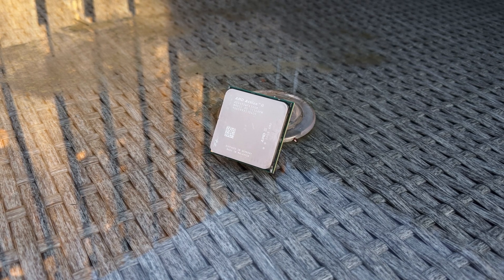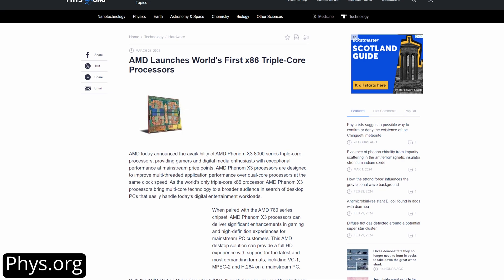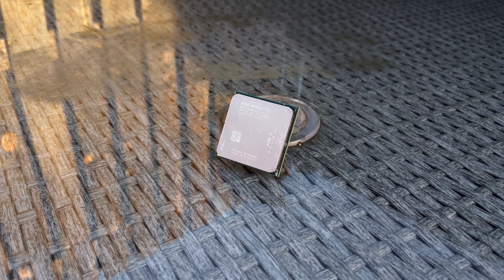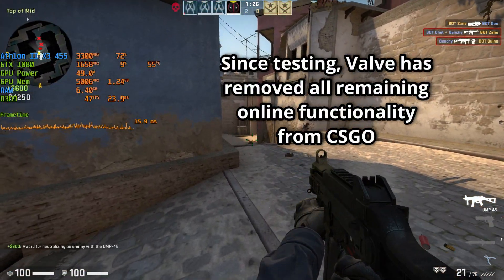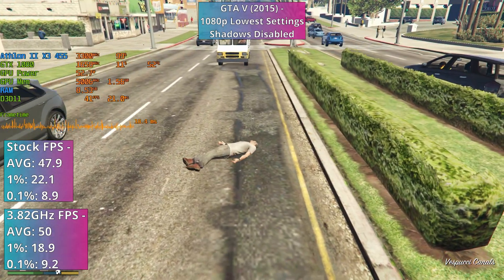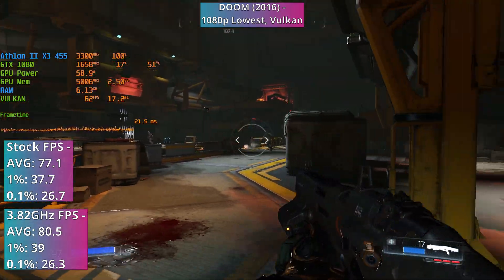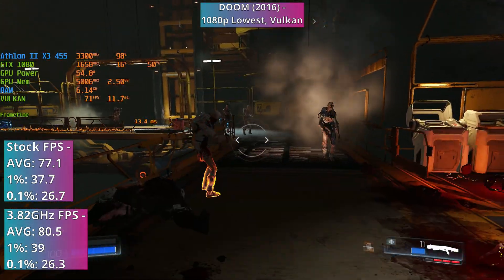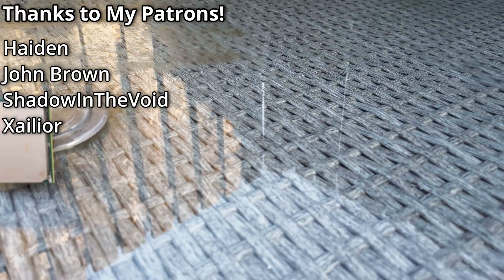Triple Core CPU in 2024 | AMD Athlon II X3 455 Review (Games, Benchmarks, Power Draw) | StefanTests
14 years on from when it was new, how is the AMD Athlon II X3 455 triple core CPU in 2024? Let's put it through some games, benchmarks and checkout its power draw in this review.

Timestamps:

Intro: 00:00
Why 3 Cores?: 00:20
Can You Unlock the 4th Core?: 01:51
Athlon II X3 455 Specs: 02:22
Original Price vs i3 13100F: 02:57
Minecraft: 03:25
CS2/CSGO: 04:54
GTA V: 05:41
DOOM 2016: 06:47
Power Draw vs 13100F: 07:41
Conclusion/Should You Buy It?: 08:54